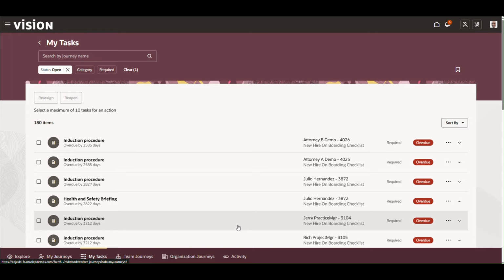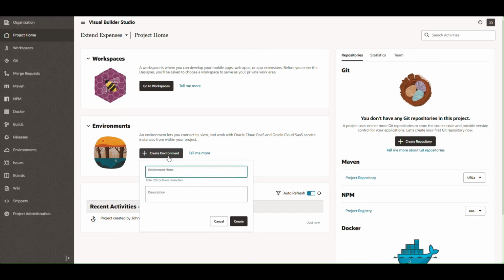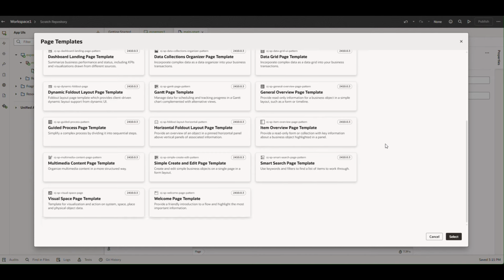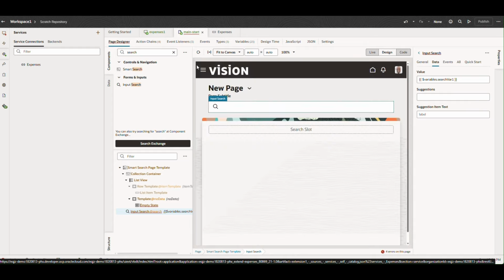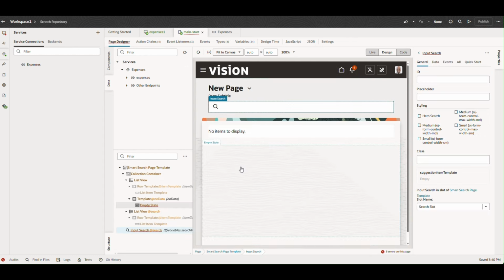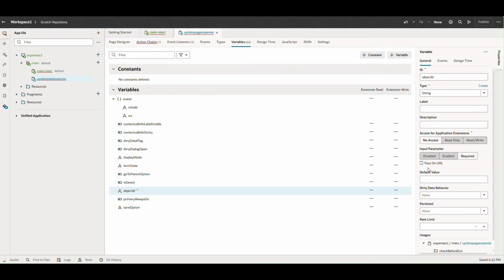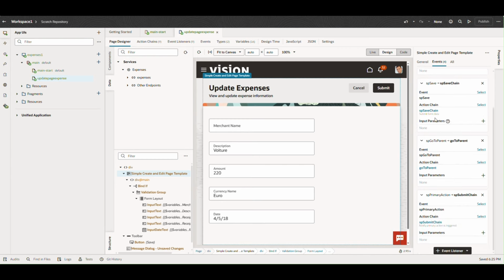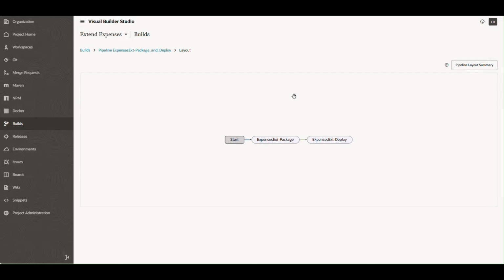Build an Expenses App with Oracle VBCS – No Code, Just Clicks! 🚀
Want to create an Oracle Cloud Expenses App without writing any code in 20mins? In this tutorial, we’ll walk you through Oracle Visual Builder Studio (VBCS) to build a fully functional expenses tracking application! 🎯

Chapters
0:00 Intro
00:27 Tutorial overview
02:36 Open VBCS
04:14 Create project
05:43 Create environment
06:38 Create workspace
08:07 Page designer
15:40 Add dynamic page
22:21 Preview app
23:42 Publish app to Fusion

Oneapp Academy is redefining how professionals and organisations access, adopt, and excel in Oracle Cloud technology.